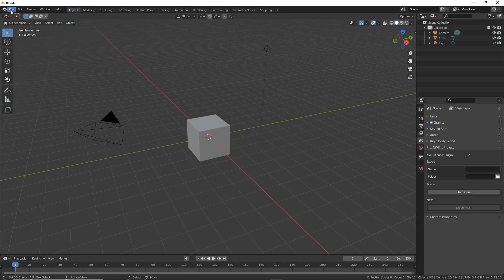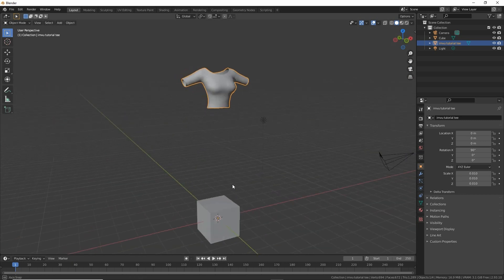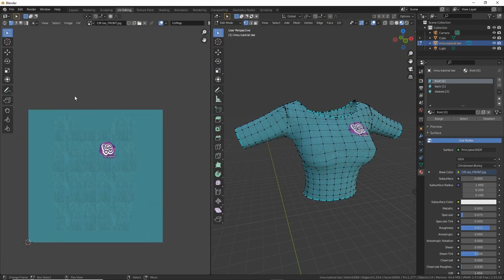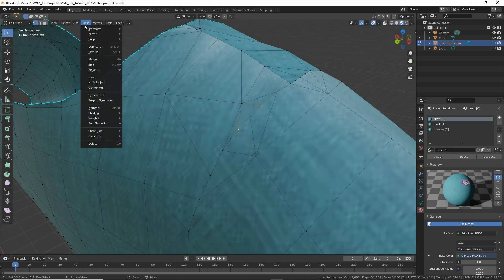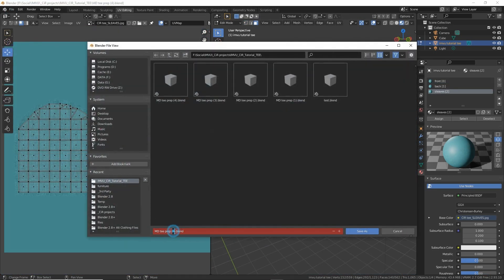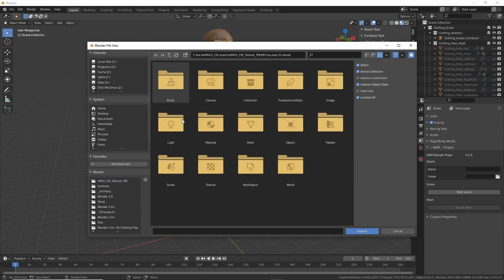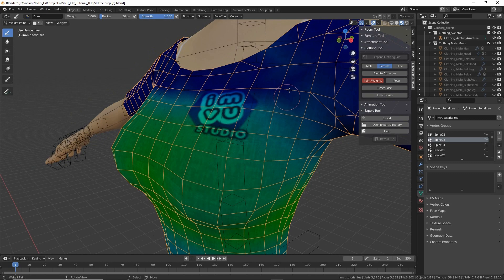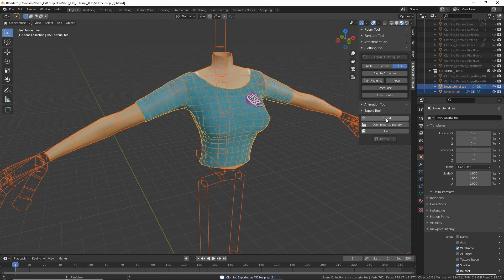Meshing Avatar Clothing 5b - Blender Prep and Export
In this tutorial, Creator in Residence @jazzKat shows you how to use Blender for exporting Marvelous Designer creations into IMVU.